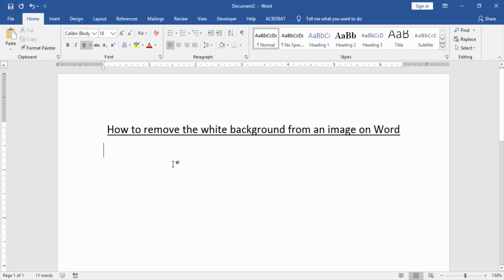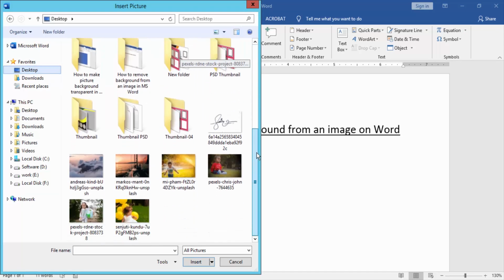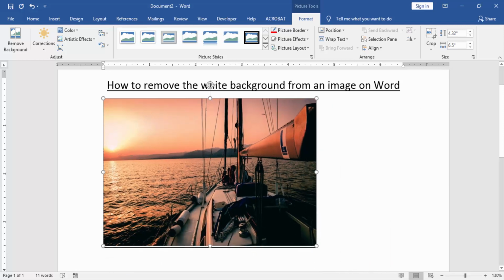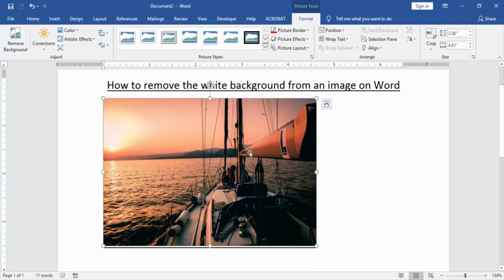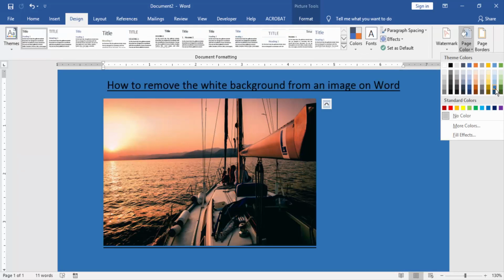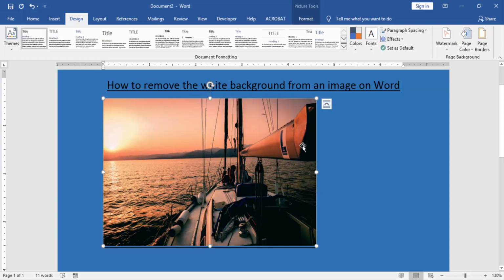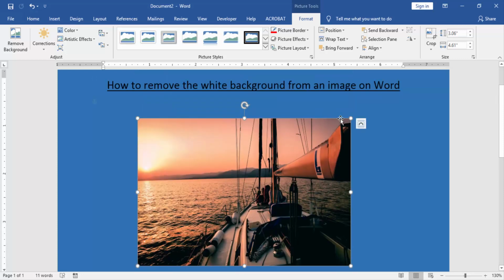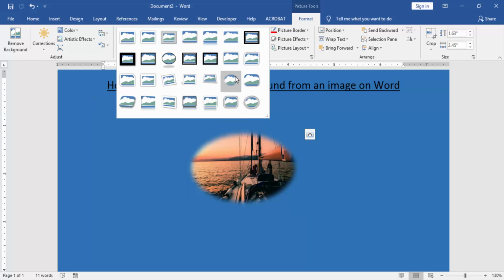How to remove the white background from an image on Word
In this video I will show you, How to remove the white background from an image on Word. Let's get started.